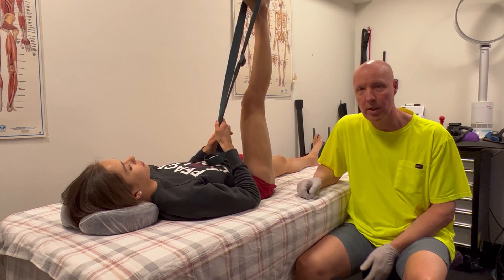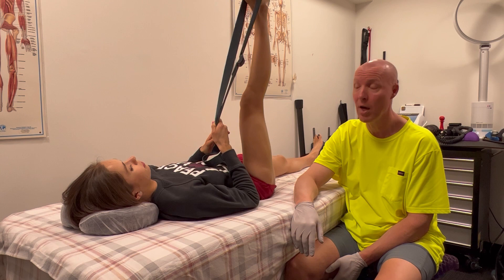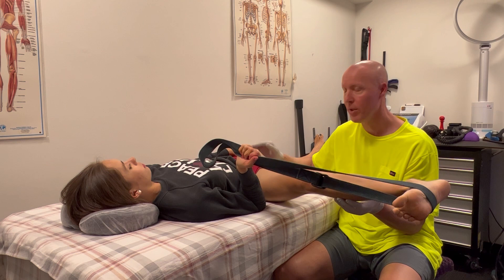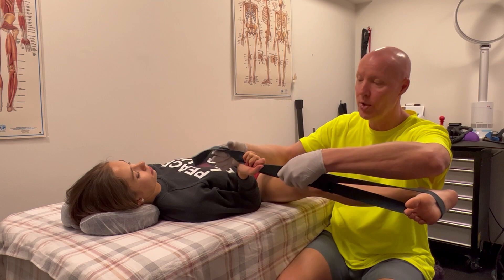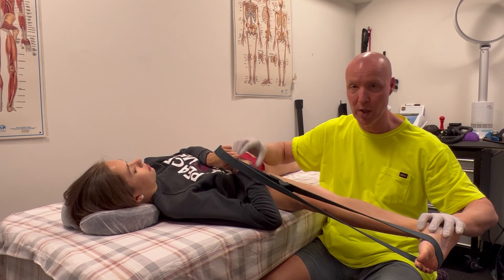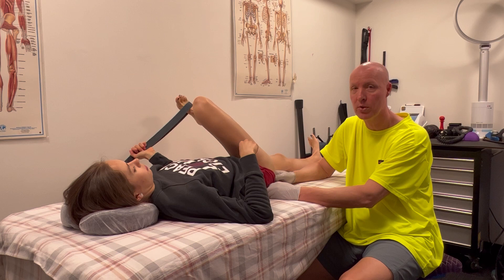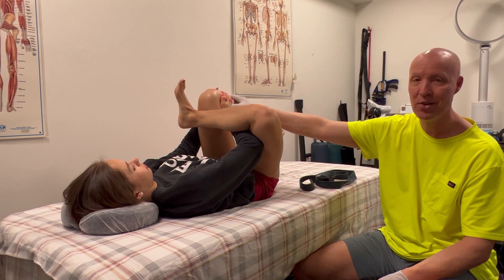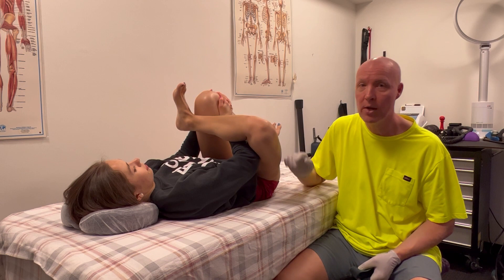Stretching with David Ralston LMT